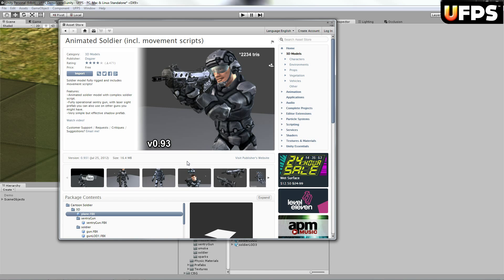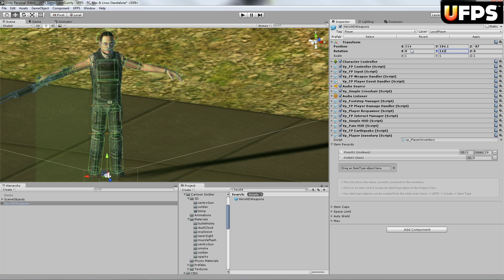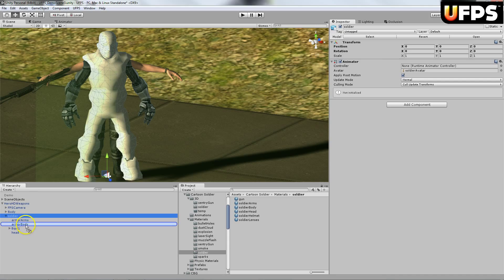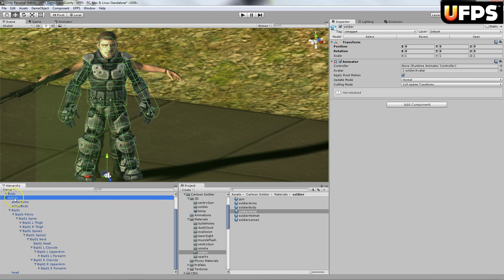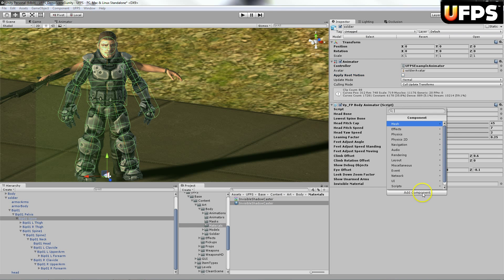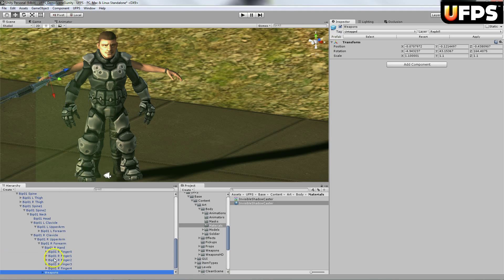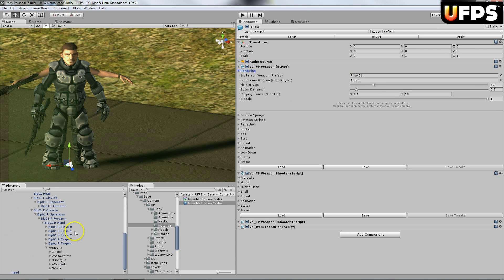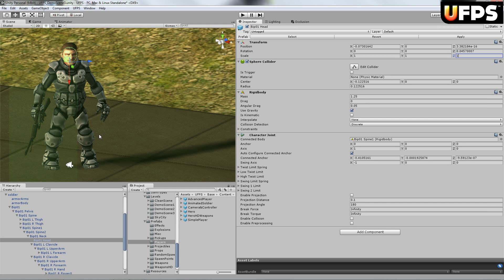UFPS Basics - Adding your own body model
This tutorial explains how to add a custom body model to UFPS, using a free soldier model from the Unity Asset Store.

UFPS is a first person shooter base platform for the Unity game engine.